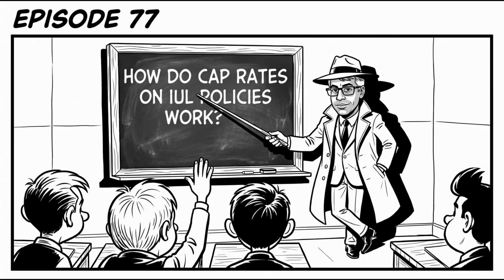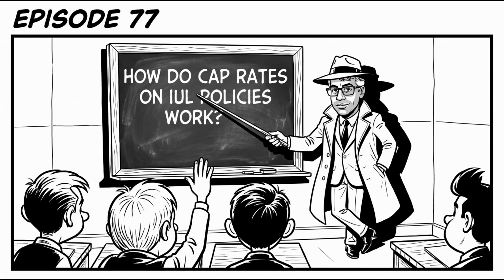Ep 77: How do cap rates on IUL policies work?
Hello everybody, and welcome back to another episode of The Rogue Agent Answers. My name is David Lewis AKA “The Rogue Agent” and every week, I answer one of the many life insurance-related questions I've received from clients, email subscribers on the daily email list, questions floated to me from across the Interwebs, in the comments, or just interactions I've had with people IRL over the past 20 years.

And now for this week’s question…

Q: With an IUL, how do the caps on index gains impact my cash value compared to what I’d get with a whole life policy’s fixed rate?

A: The caps on IUL are the upper limit on what you can earn in an IUL contract. The insurance company buys and sells a call option on the S&P 500, this creates a “spread” called a “bull call spread”. The amount of the spread represents the maximum you can make in the contract at that cap rate. So, if the insurance company buys an “in the money” call option on the S&P500 (which is very expensive), and then sells a call option at a strike that’s 10% above the call option it purchased, this would translate into a 10% cap on earnings for the year in the IUL. Depending on the price action of the S&P that year, you might make anywhere between 0% and 10%.

The returns can vary a lot year by year.

IUL can theoretically outperform whole life insurance, but in practice it tends to perform very similar to whole life or to a current assumption UL. It may earn between 0.50% to 0.75% higher than a traditional fixed UL over the long-term.